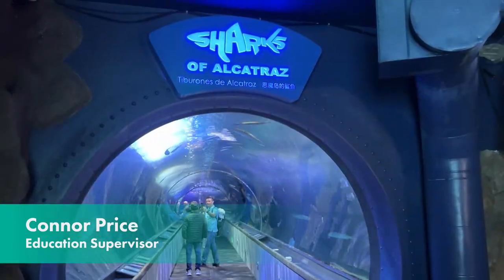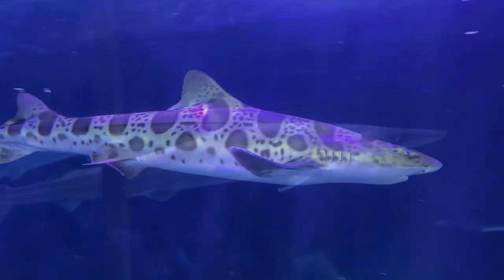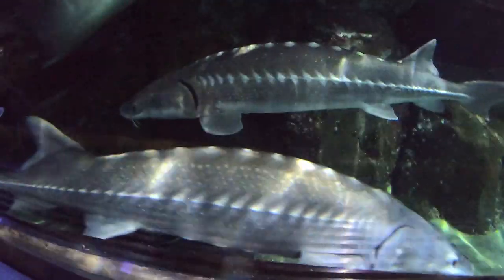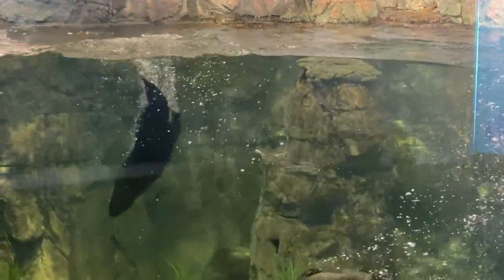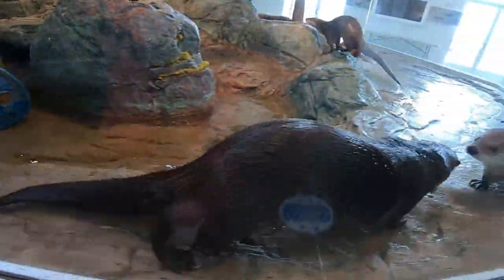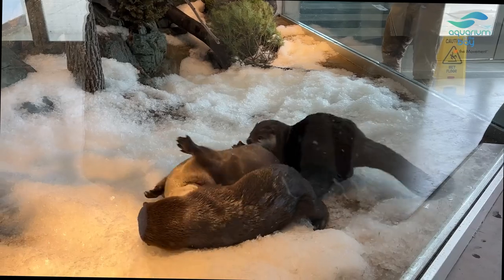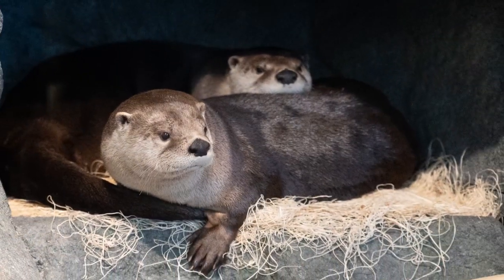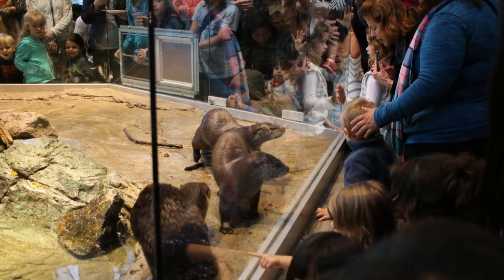Aquarium of the Bay Education Fund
Every year, over 10,000 visitors come to Aquarium of the Bay for free education programs. Help us bring 25 classrooms to the Aquarium this year by making a donation to the Education Fund No gift is too small to make a big impact. Thank you for your support!

📍Location
PIER 39 Embarcadero & Beach St.